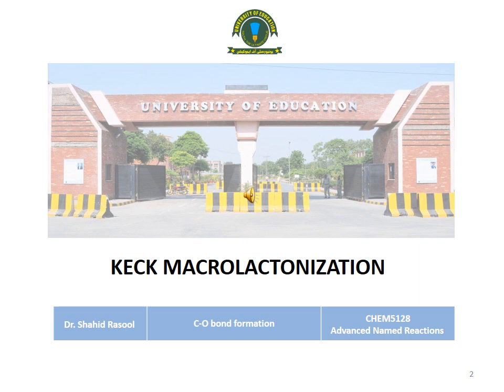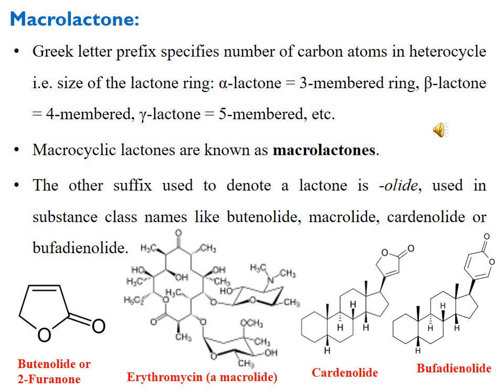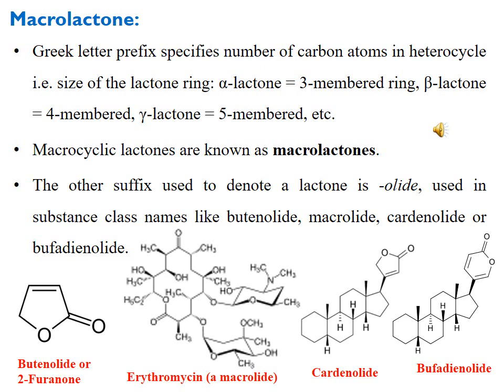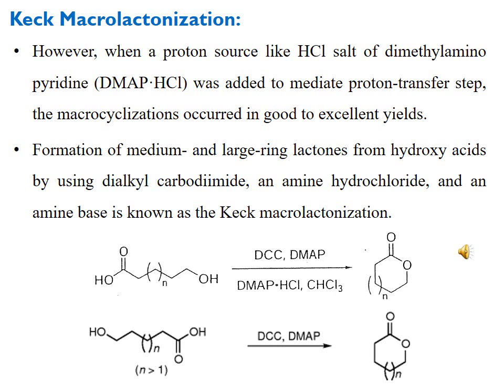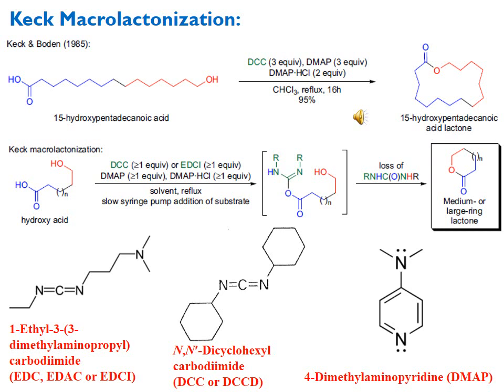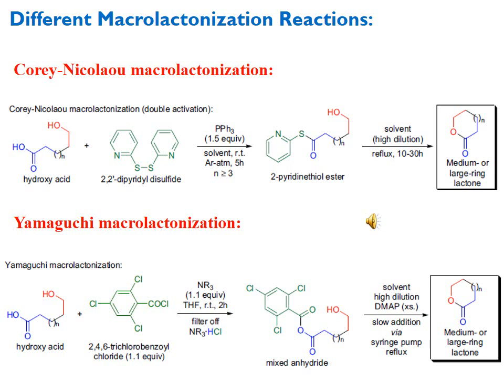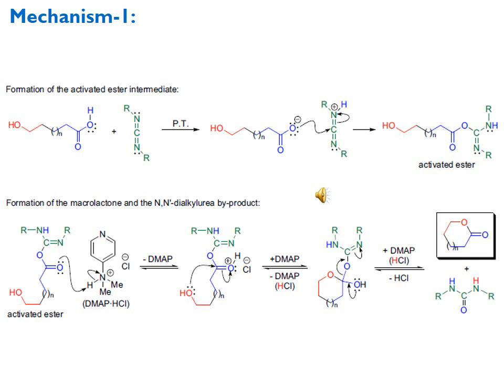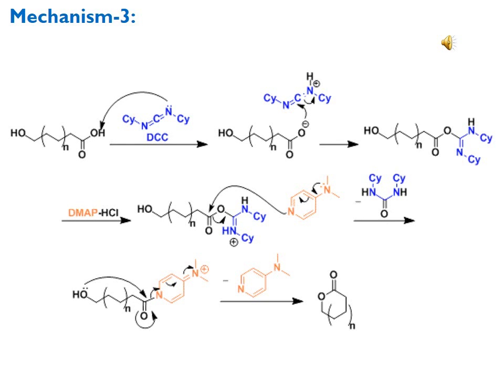L 31 MS Keck Macrolactonization introduction+mechanis Dr Shahid